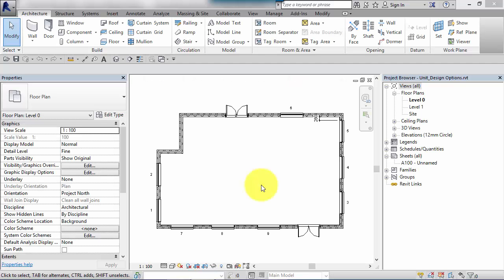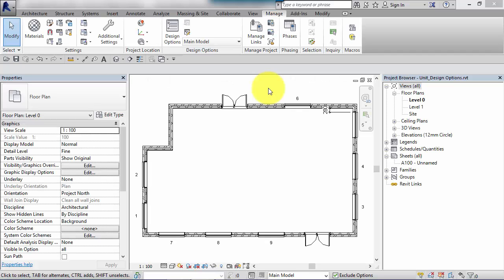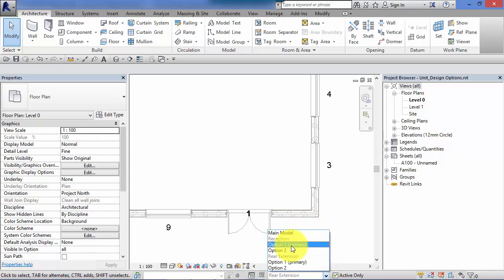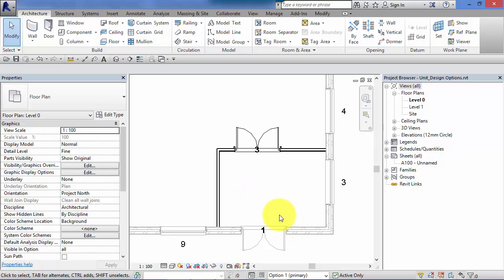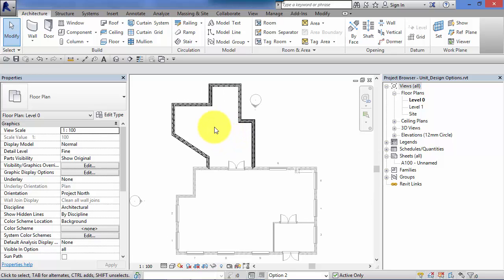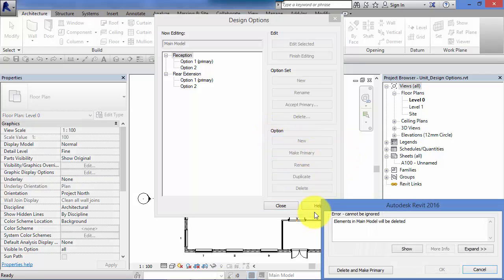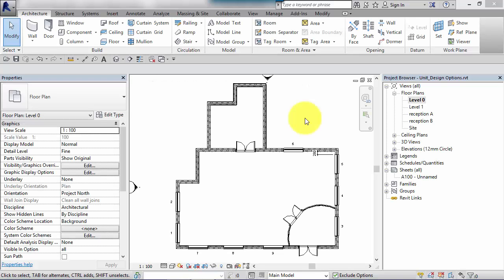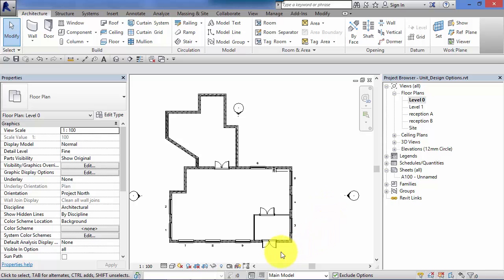Module 9: Unit 2: Revit Architecture: Design Options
6 Premium Revit video courses ALL for the cost of one large Starbucks!

Kind regards,
Ian Nichols

In this Autodesk Revit tutorial I show you how to use the Design Options feature to develop and evaluate different aspects of your architectural design